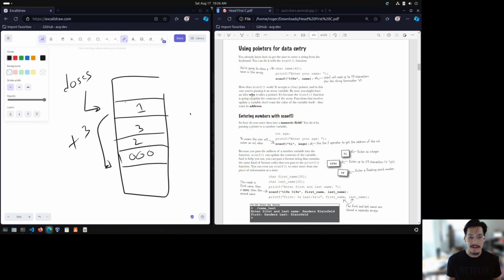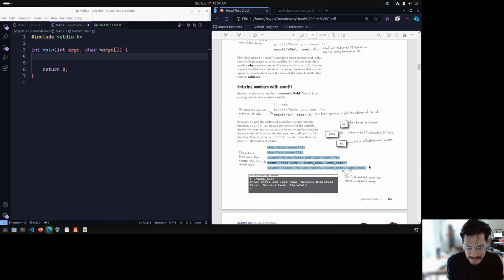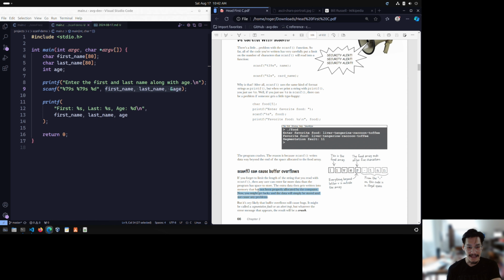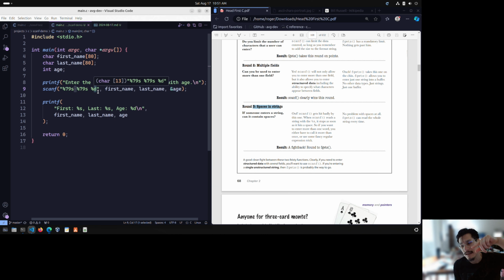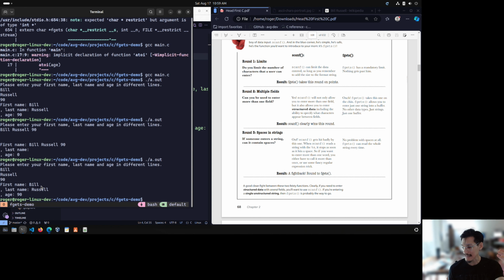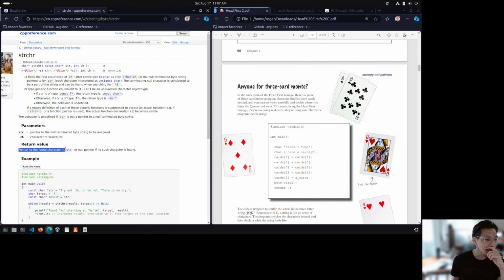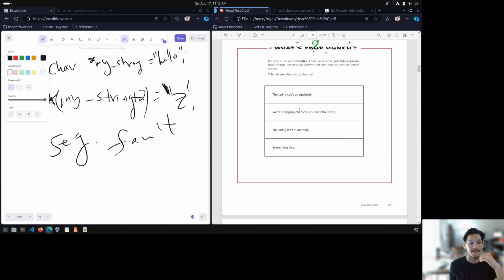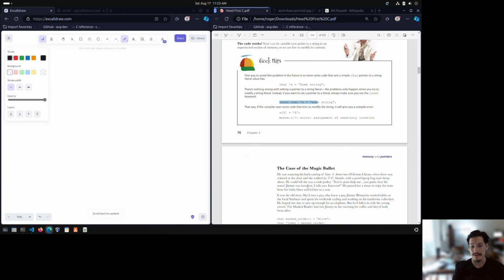17 - Wrapping up Pointers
Yay! We made it through a section on pointers! Thanks for sticking it out with me!